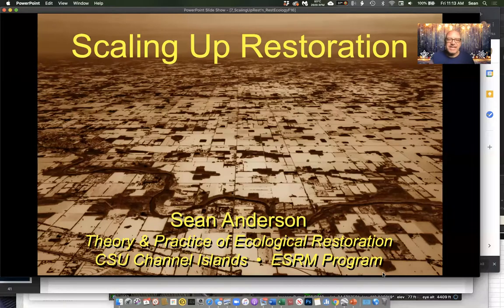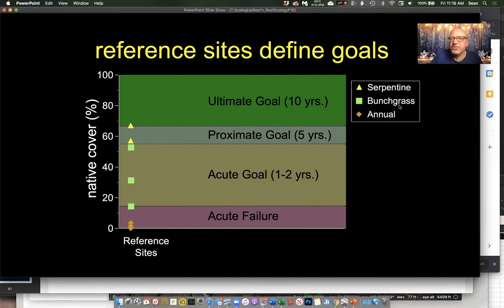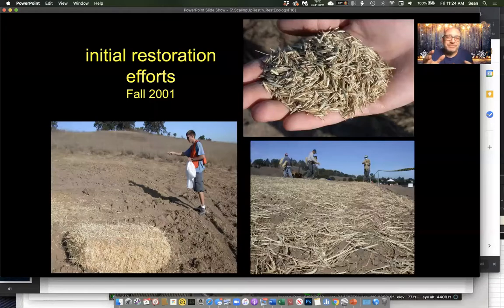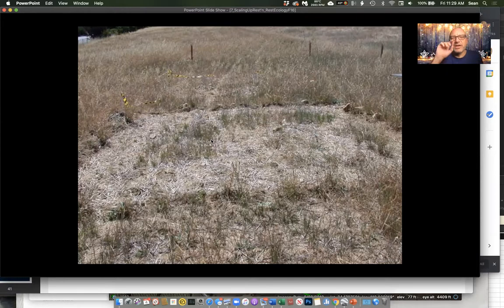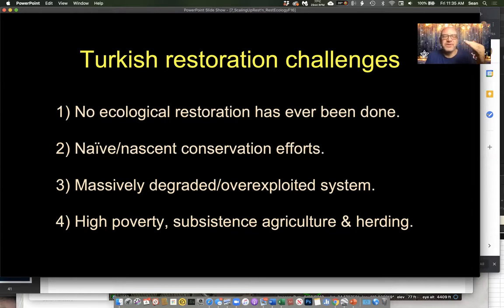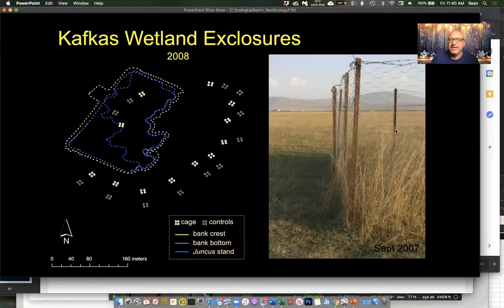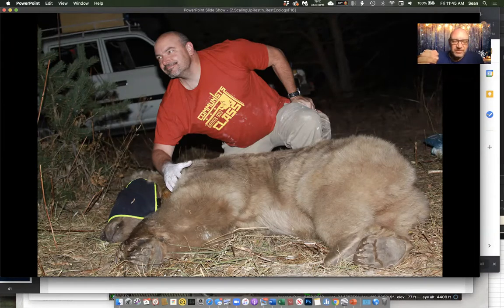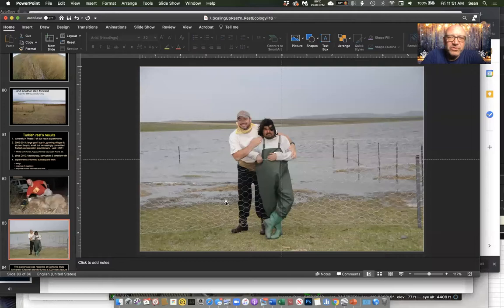Scaling Up Restoration-Last Class Lecture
This was our last class lecture of our Covid-transformed Fall 2020 Semester.